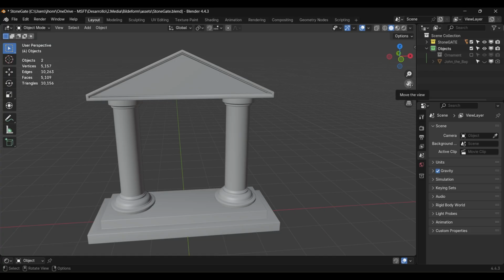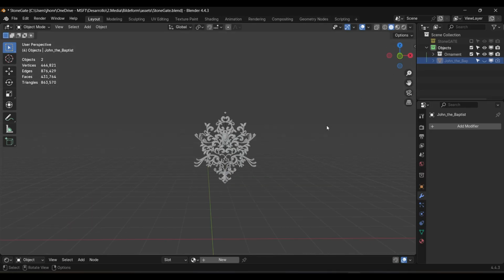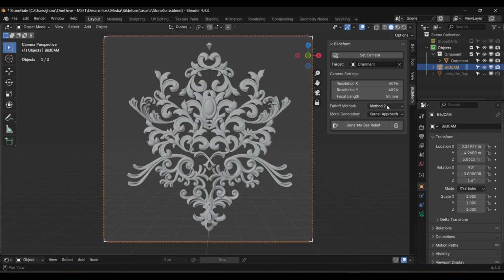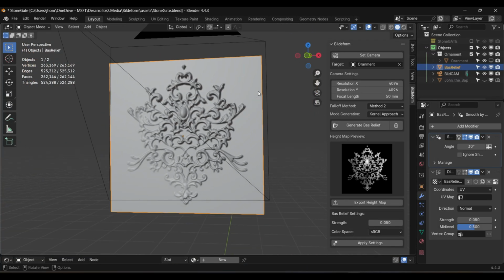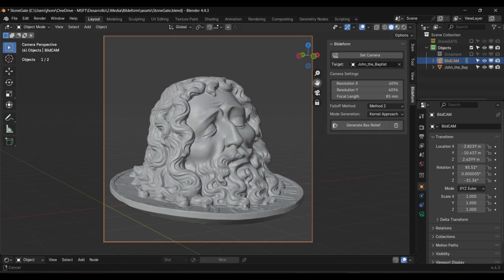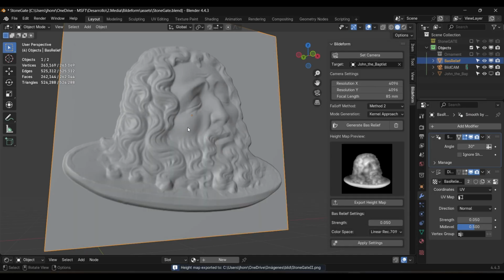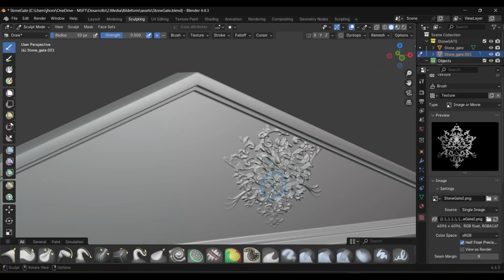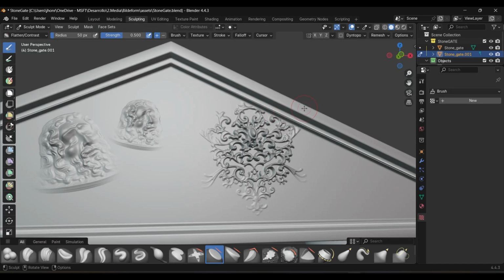Generate SCULPTING Alpha Brushes from 3D Models in Blender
Learn how to turn any 3D model into custom alpha brushes for Blender sculpting with Bildeform—step-by-step height map generation and seamless workflow tips. Ready to elevate your sculpting game? Grab Bildeform now on Superhive (formerly Blender Market) and start creating detailed brushes today!